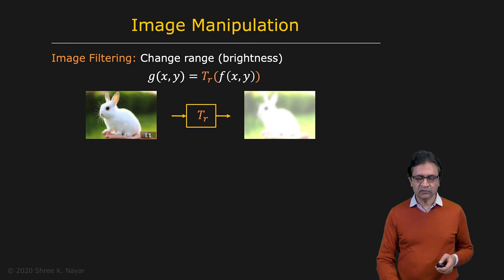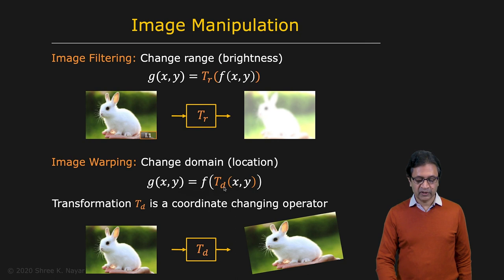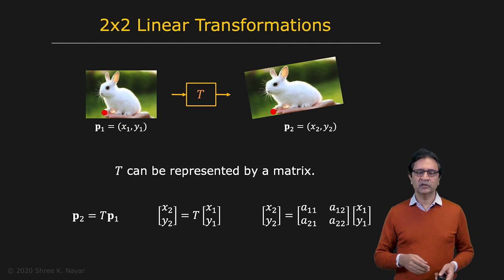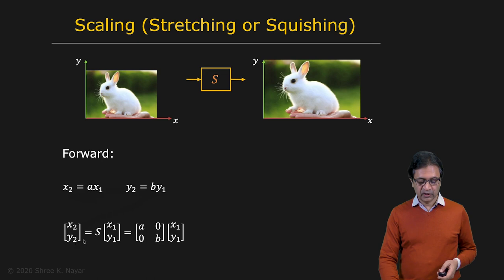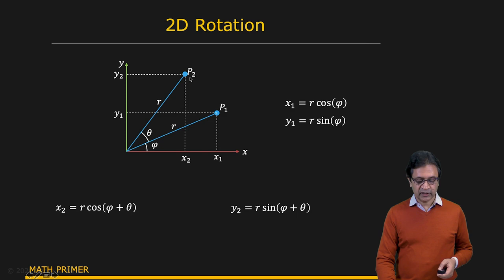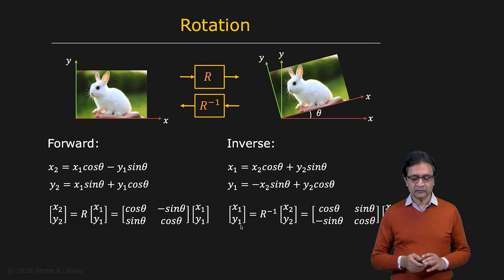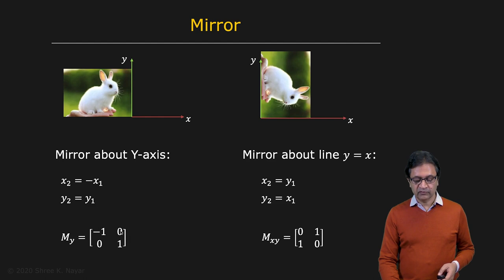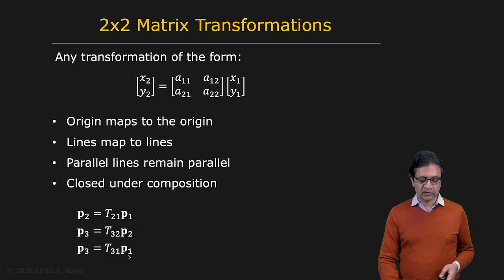2x2 Image Transformations | Image Stitching